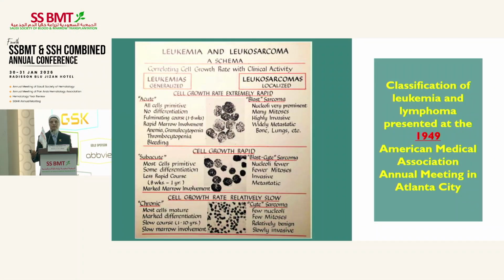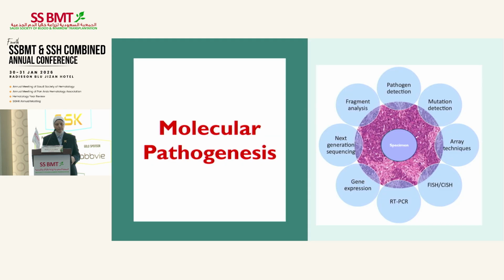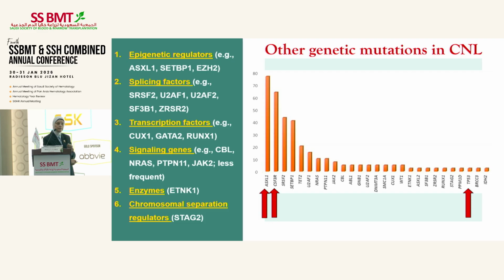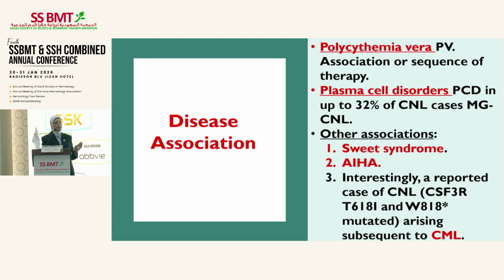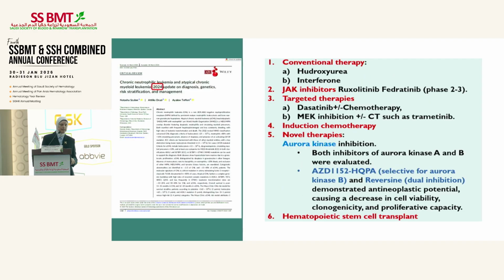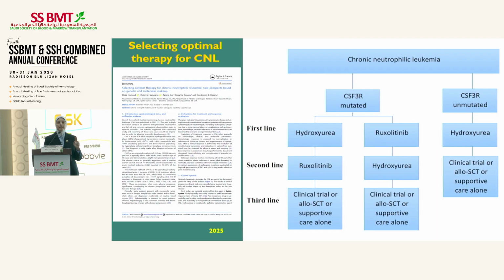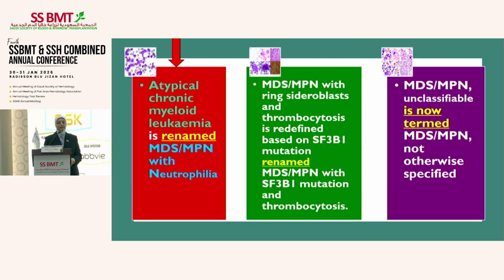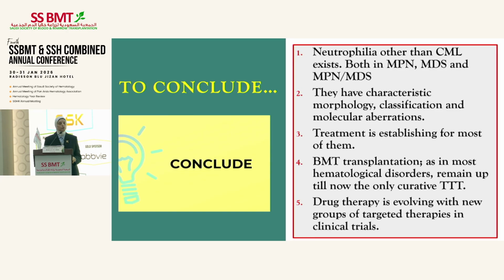Neutrophilia other than CML | Hanan Hamed | 31 JAN 2026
Neutrophilia other than CML | Hanan Hamed | 4th SSBMT & SSH Combined Annual Conference | 30-31 January 2026